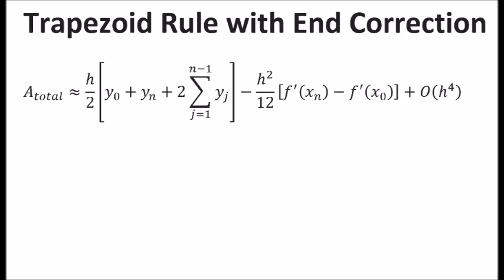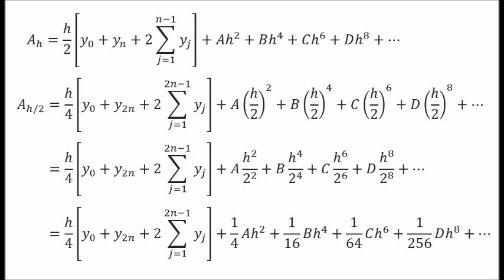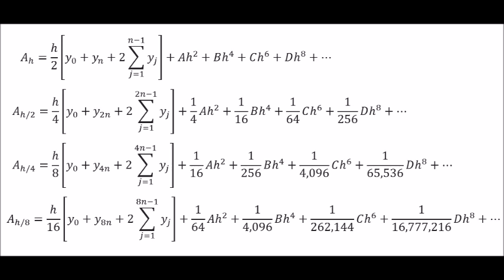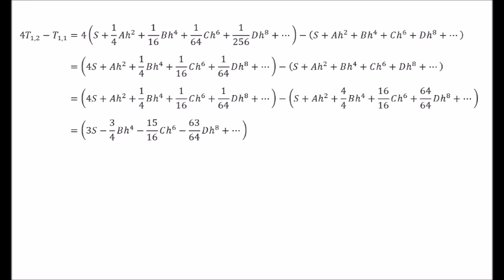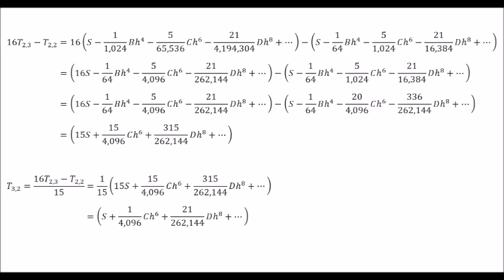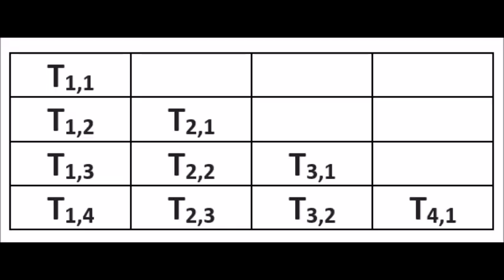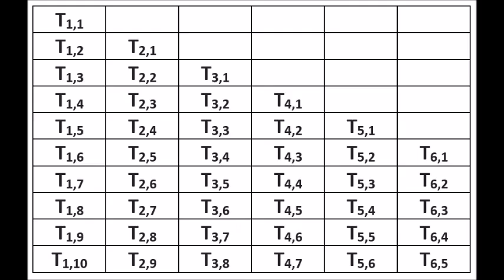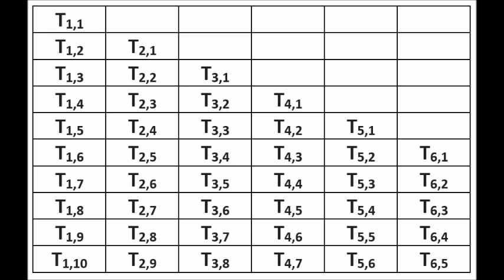Numerical Integration - Romberg Integration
Numerical Integration - Romberg Integration: We have seen various ways to develop higher order methods to approximate the value of a definite integral. Romberg integration is quite interesting in that it takes the Trapezoid Rule (which is only second order) and produces higher and higher order approximations from that. All this is done by fairly simple algebraic manipulation.